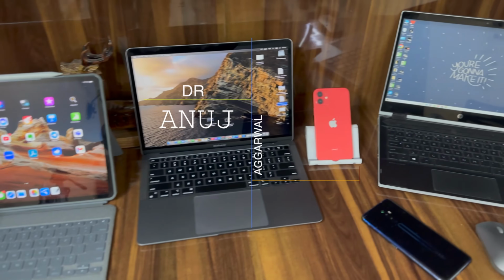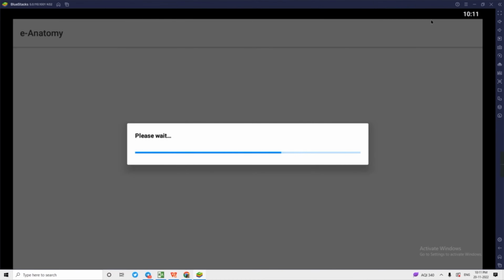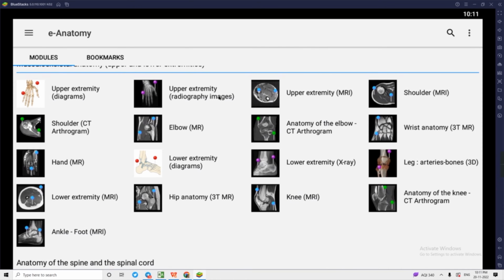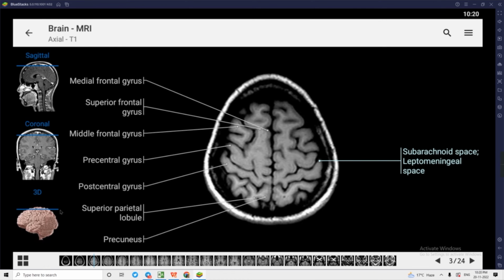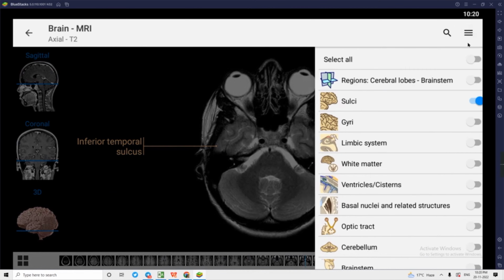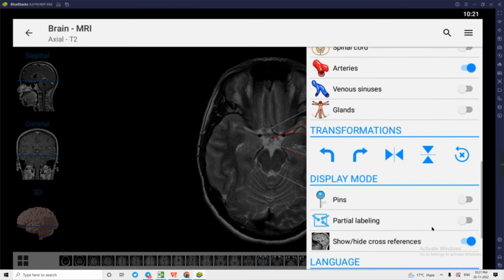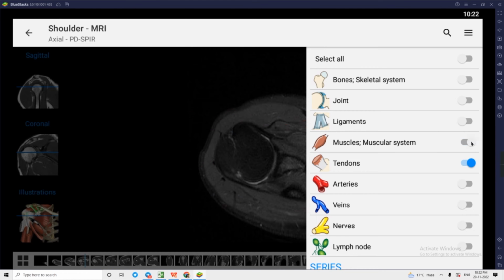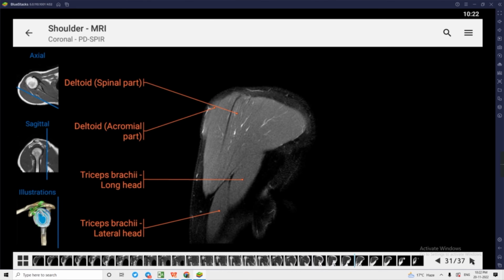Learn Radiological anatomy on CT & MRI of any body part using a free mobile app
When i entered in Radiology, no one told me that some app exists on which you can just scroll down as you scroll a CT/MRI on your console and at the same time on every section you can see the anatomy also. It makes the task of reporting very very easy. Have any doubt in describing location of a lesion-not a problem! Open the app in your mobile at your fingertip and just see! I used to report all Musculoskeletal MRI like MRI Shoulder and MRI Ankle by taking help of this application. It is IMAOS e-Anatomy app.